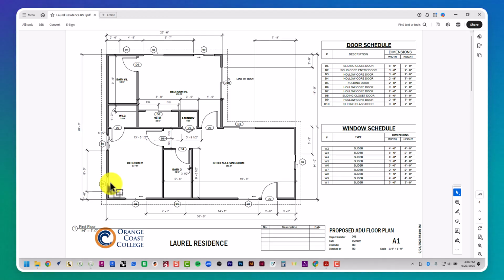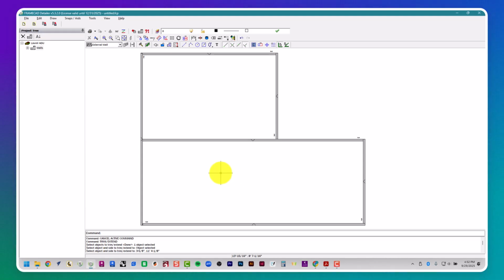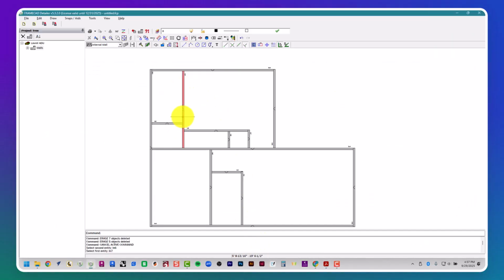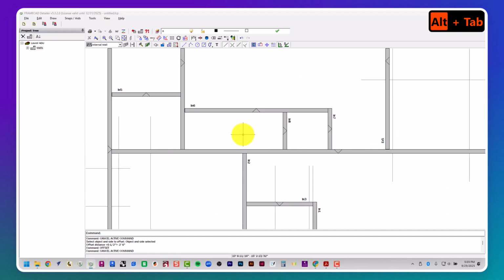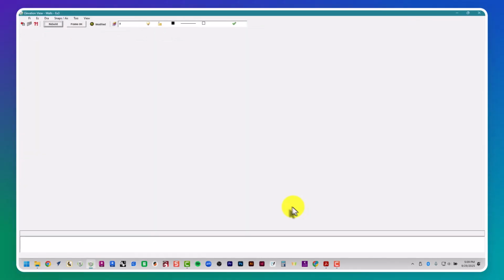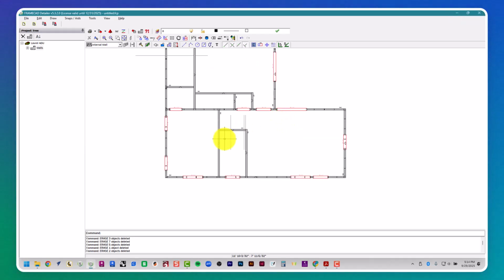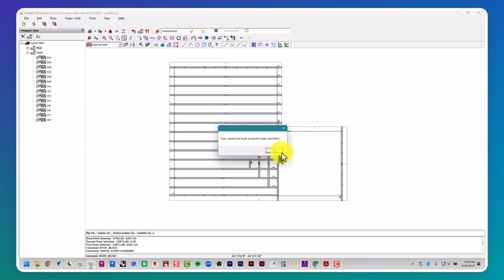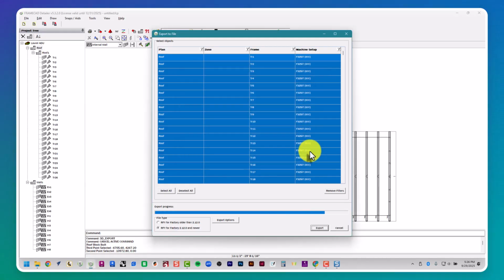Laurel ADU in FrameCAD Detailer